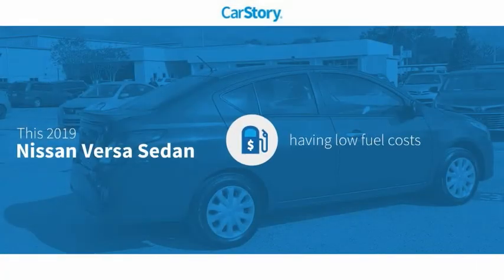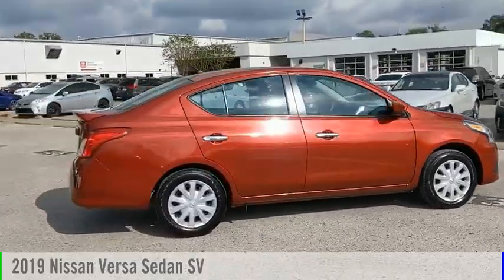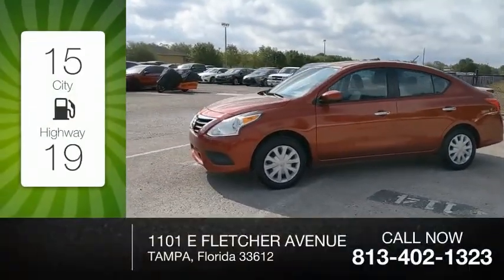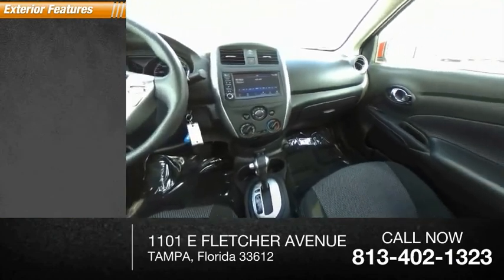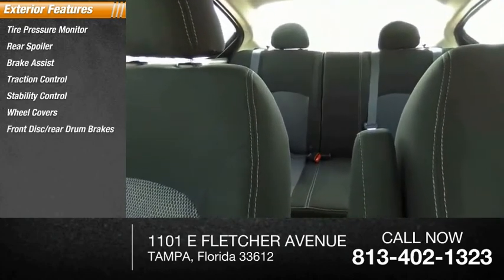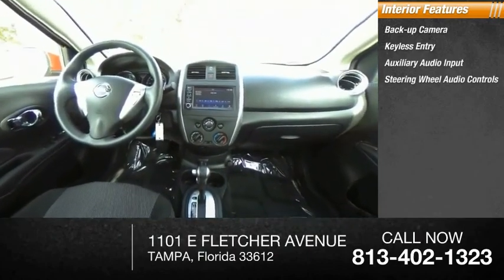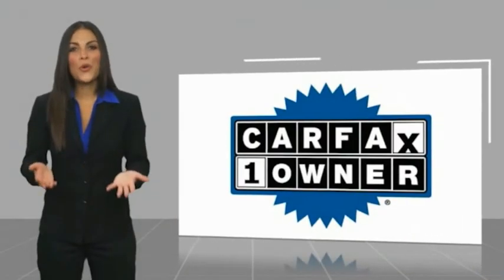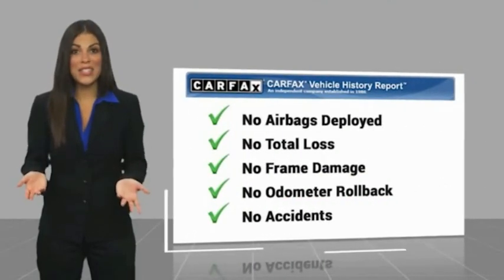2019 Nissan Versa Sedan O835222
2019 Nissan Versa Sedan SV

CARFAX One-Owner. Clean CARFAX. Cayenne Red Metallic 2019 Nissan Versa 1.6 SV FWD CVT with Xtronic 1.6L 4-Cylinder DOHC 16V Versa 1.6 SV, 1.6L 4-Cylinder DOHC 16V, Cayenne Red Metallic, Charcoal w/Cloth Seat Trim, CARFAX ONE OWNER, CLEAN CARFAX, BACK-UP CAMERA.Fast, Friendly, Fair & Fun. Recent Arrival! 31/39 City/Highway MPGFinal vehicle sale price is also subject to safety inspection costs, certification costs and repair order costs. Call your Internet Managers today for details. All offers are mutually exclusive. All vehicles subject to prior sale. See dealer for complete details.